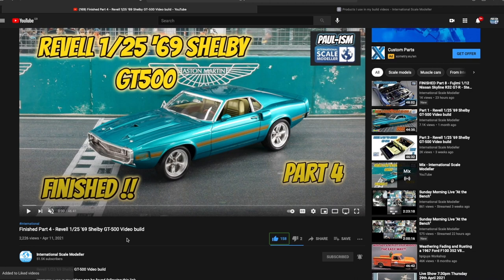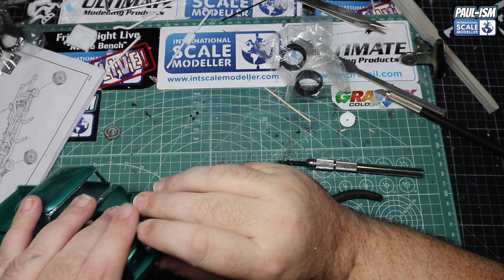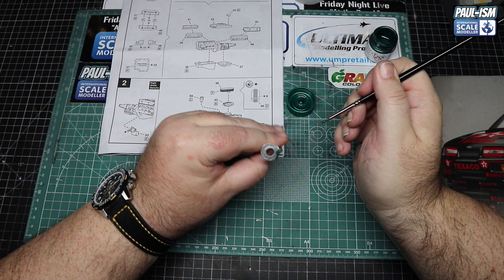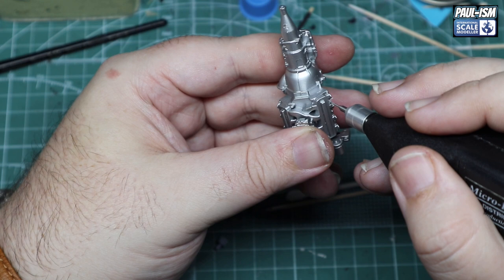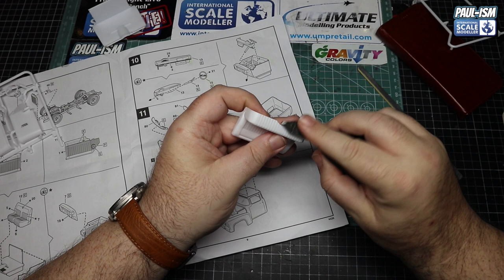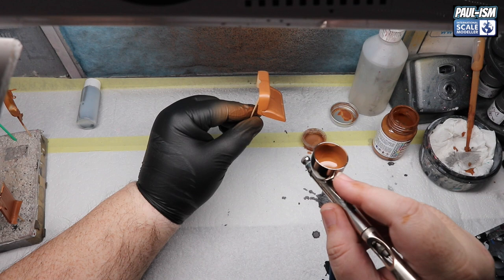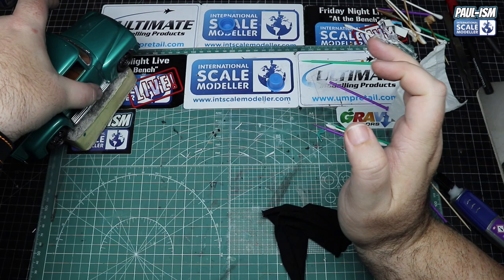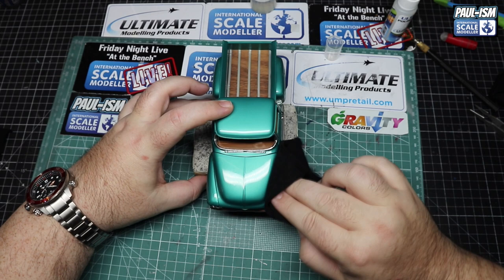Part 2 - Revell 1/25 Foose Ford FD100 Pickup Video build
Part 2 - Revell 1/25 Foose FD100 Pickup Video build